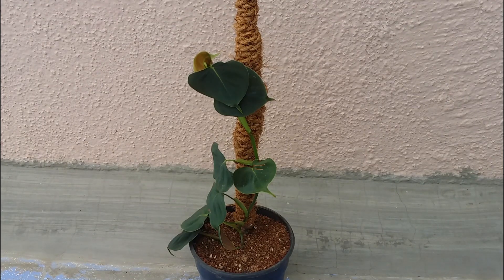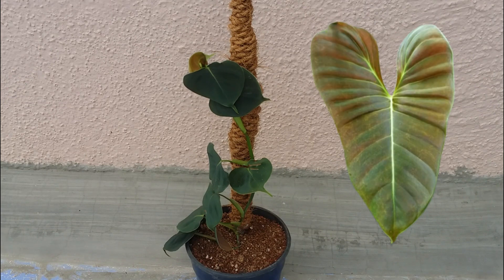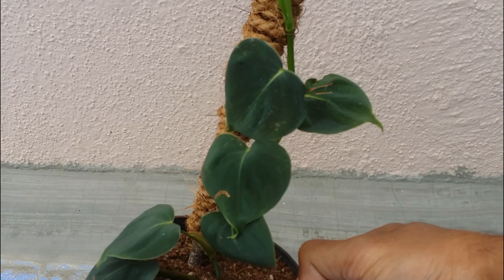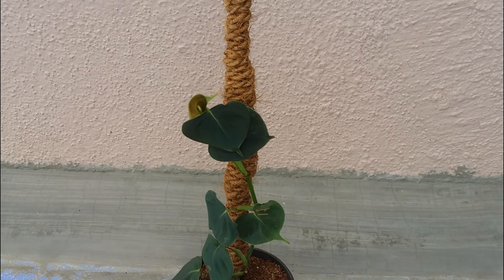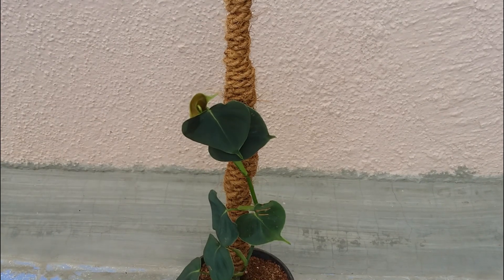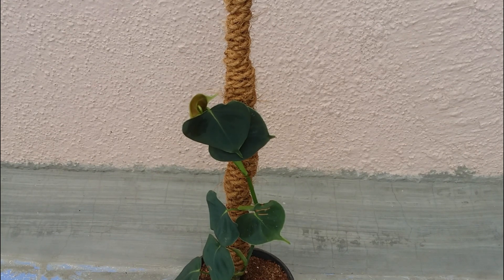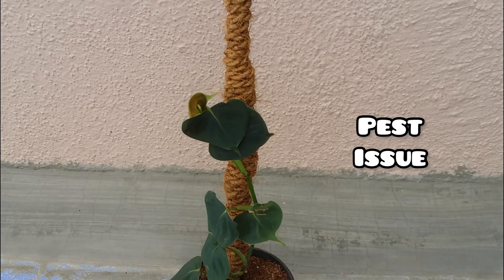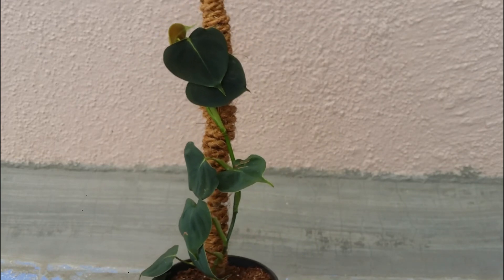PHILODENDRON LUPINUM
1. Watering too often.

2. Inadequate lighting.

3. Unnecessary repotting.

1. solar box camping light warm
2. Seaweed
3. Cow dung cake
4. Grow bag with pvc
5. Neem oil
6. TrustBasket Hanging Pot Extension Hook - Set of 5
7. Vertical garden pots
8.Mini garden tools from Amazon
9.Buy Watering bottle for succulents 👇🏼
10. Get your moisture meter here 👇🏼
11.Casa de amor ( SAND )
12. Banana peel powder fertiliser
FOLIAGE SOIL MIX
13) TrustBasket Eclips Plant Stands Black
14) UV Stabilized 12 MM PVC Coated Weld Wire Garden Fencing Iron Net_Tree Guard Net_Anti Bird